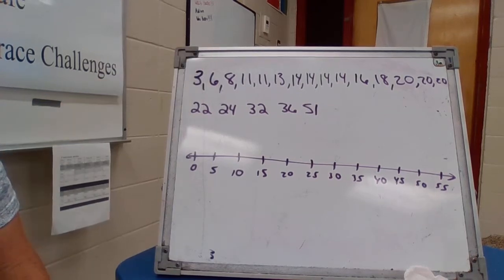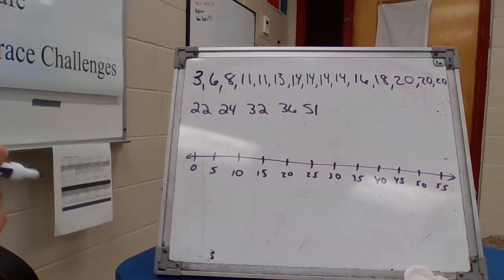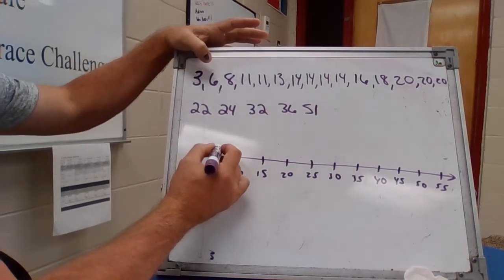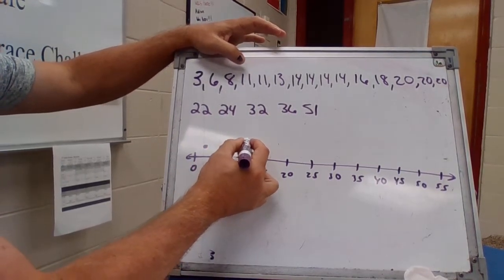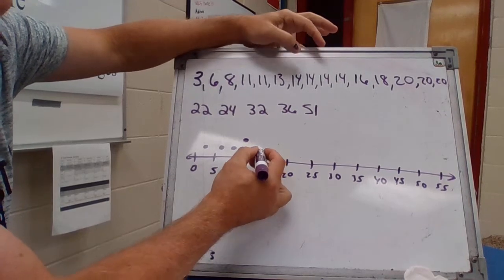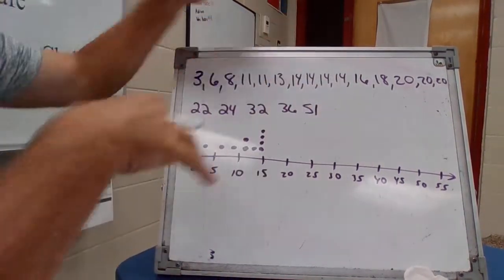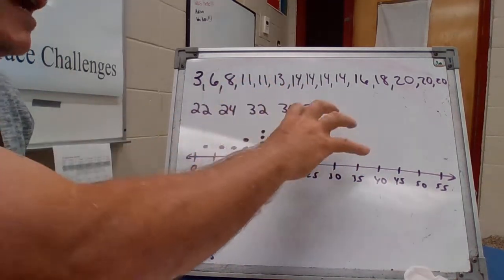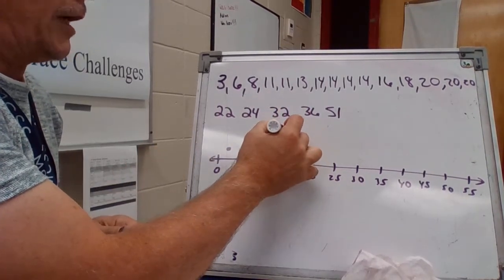UNIT 1 LESSON 12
BOX PLOTS AND USING THEM